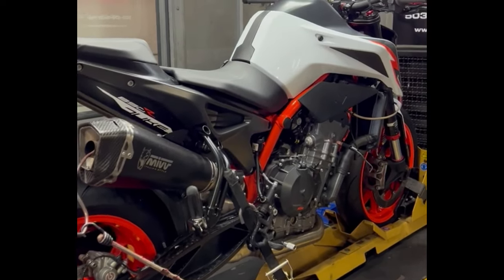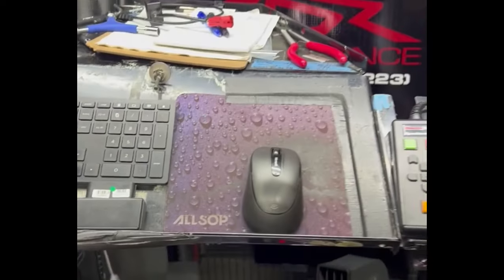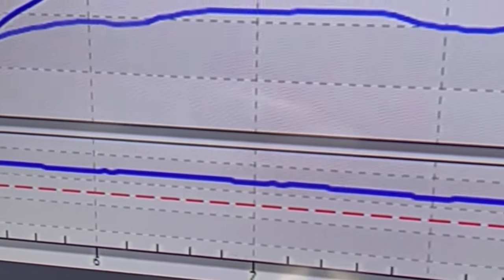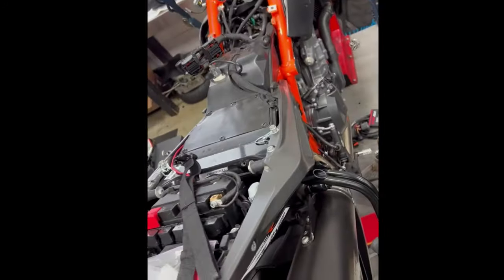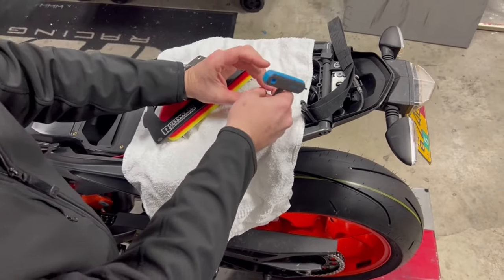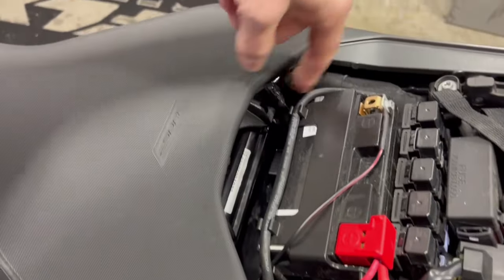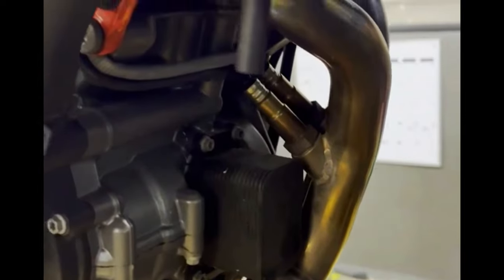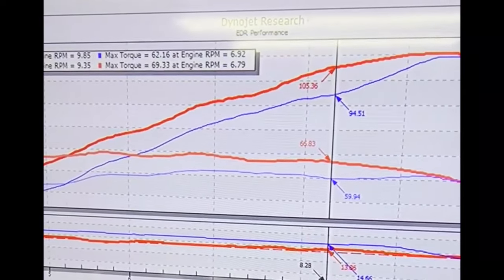!KTM 890 Duke! Performance upgrades, Exhaust, Intake, Tuning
EDR crew shows you step by step how to take your stock 890 Duke and turn it into a beast in the streets! Follow along to see real time results, with a baseline Dyno  and a post line Dyno. The numbers don't lie. DYNO chart at the end!!